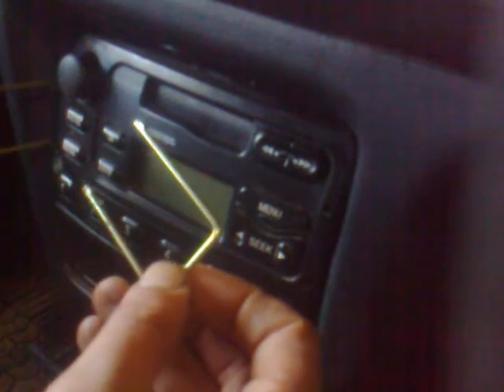how to install and remove a car radio/cd player.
EASY REMOVAL OF CAR STEREO USING THE REMOVAL PINS(ON SALE ON E BAY)